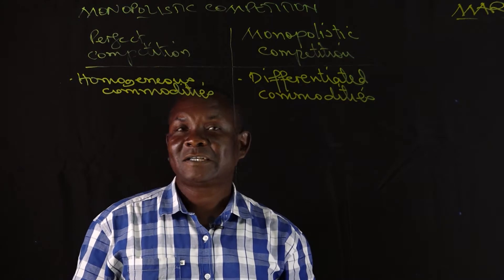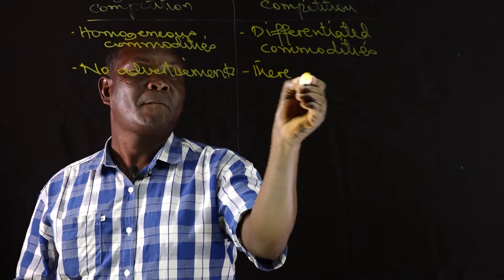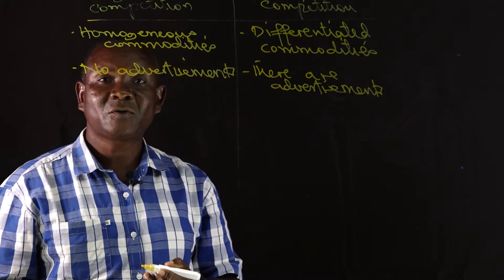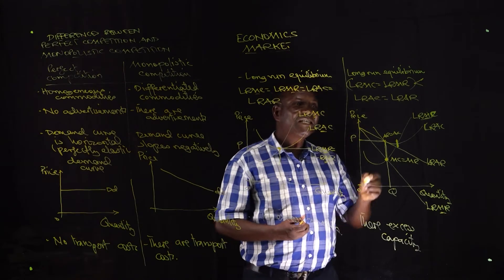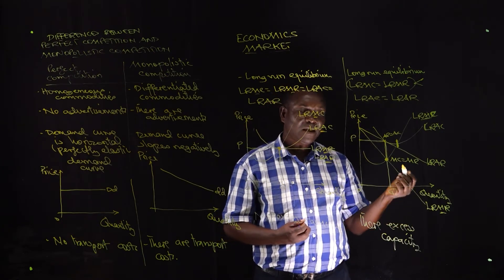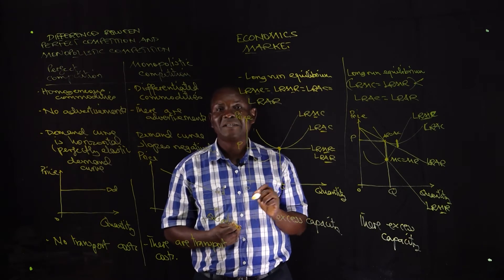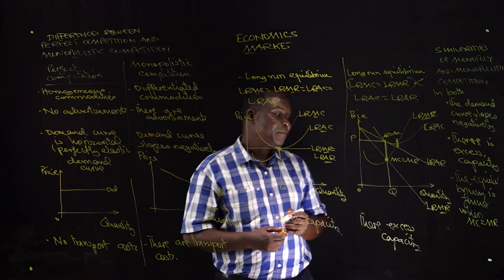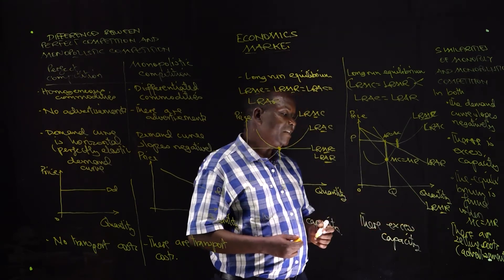ELIMIKA - ECONOMICS PART 2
Condition for Price Discrimination, Monopoly , Monopolistic competition, Similarities between perfect competition and Monopolistic competition.